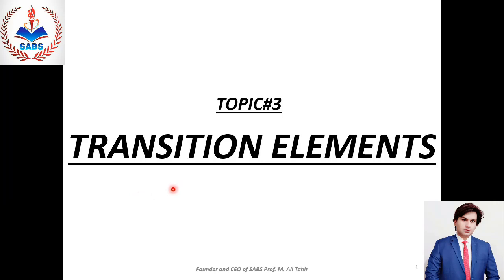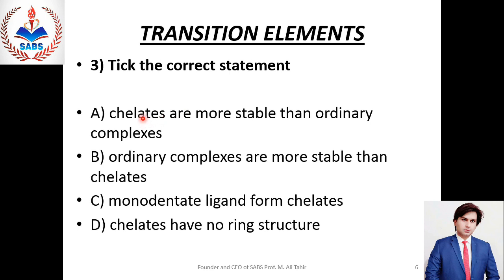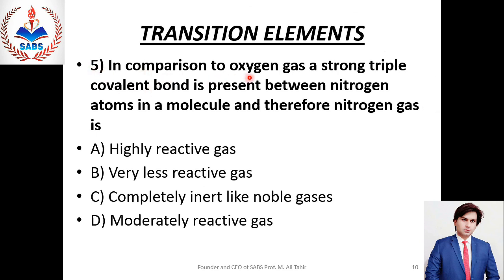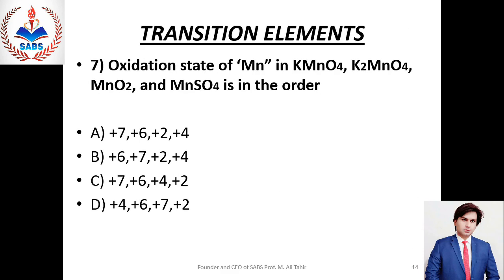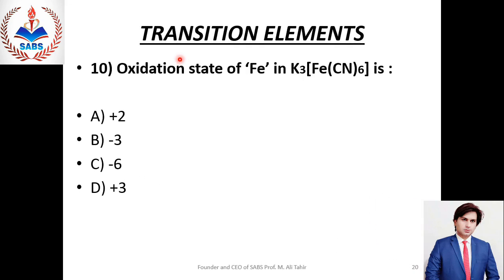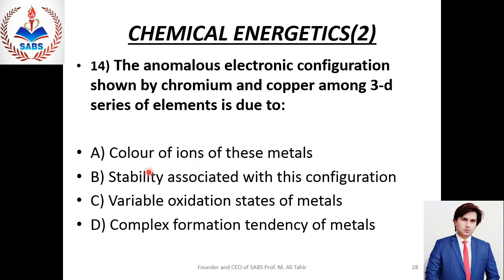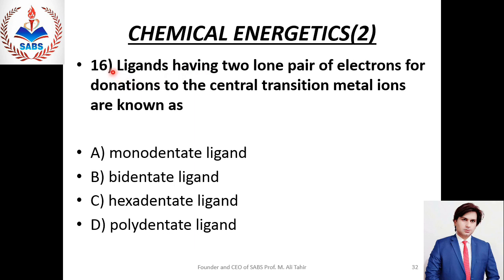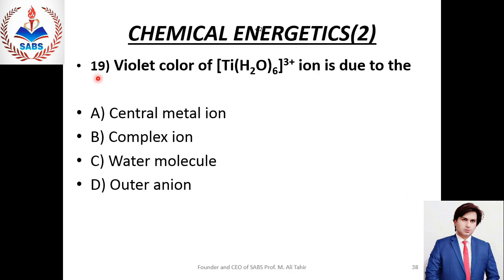MDCAT Chemistry Past Papers Discussion | Prof. M. Ali Tahir | UHS inorganic chemistry Topic #3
This is the 3rd lecture of free MDCAT inorganic Chemistry past papers discussion session on Youtube, in which all the MCQs of past papers of MDCAT Chemistry will be discussed comprehensively by renowned professor of Chemistry Prof. M. Ali Tahir.